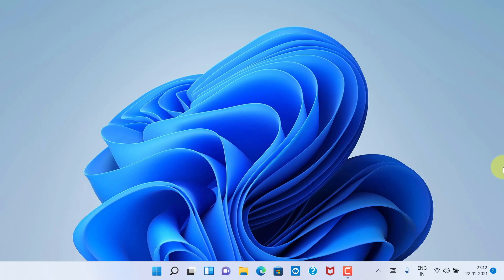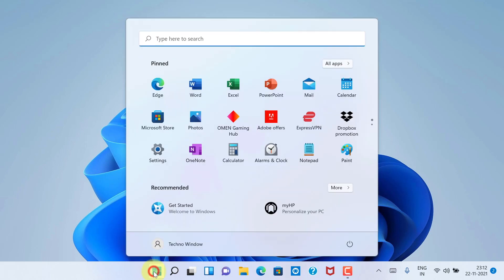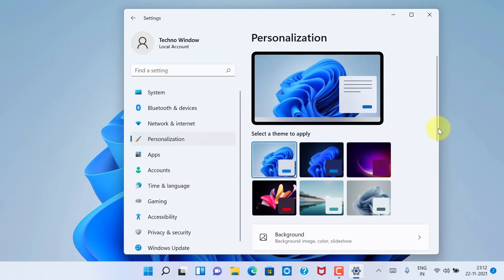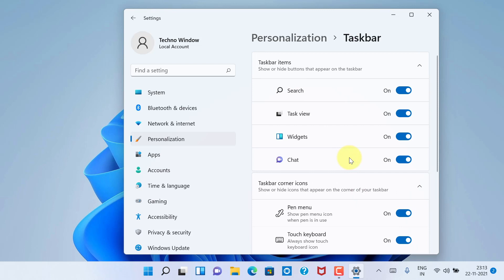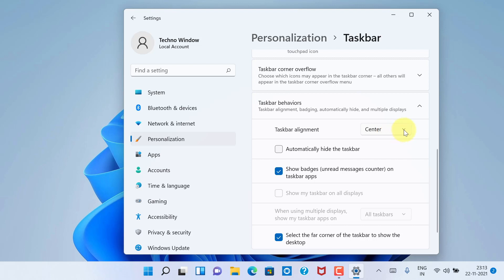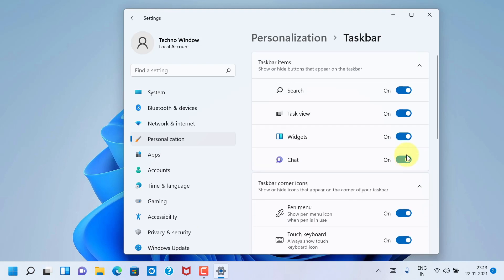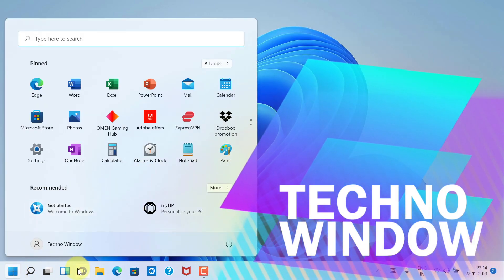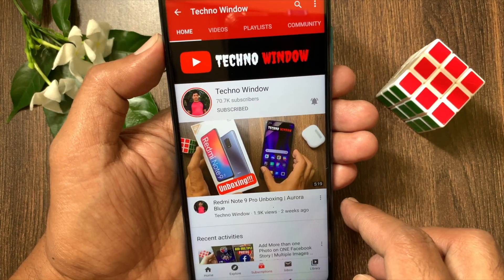How to Move Start Button to the Left Corner in Windows 11